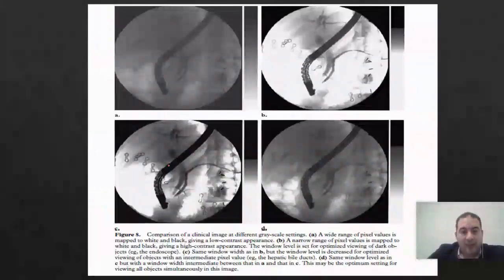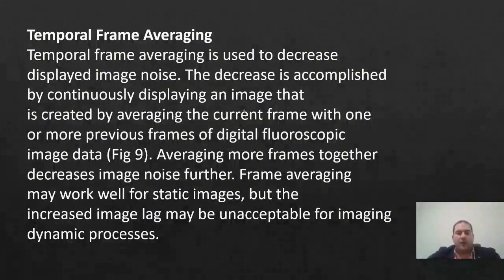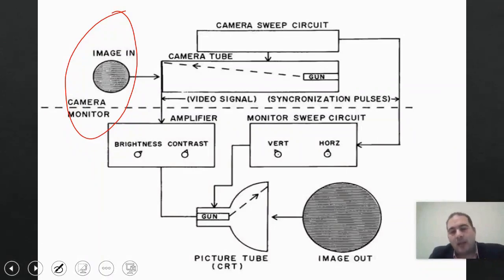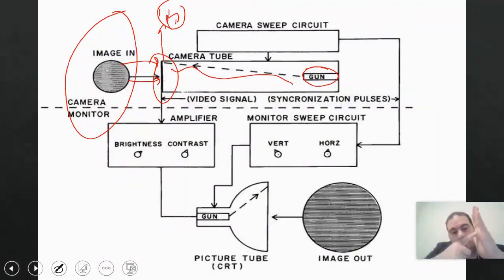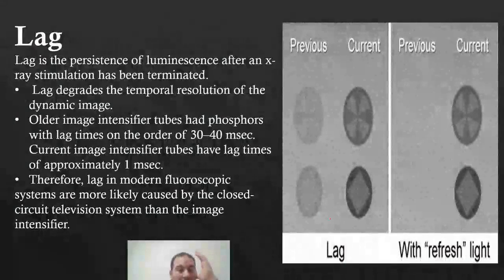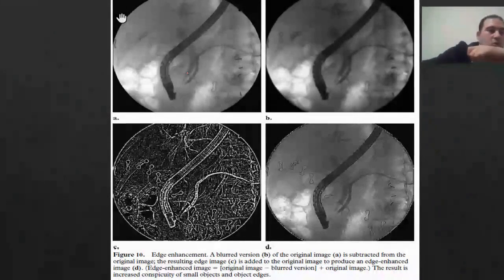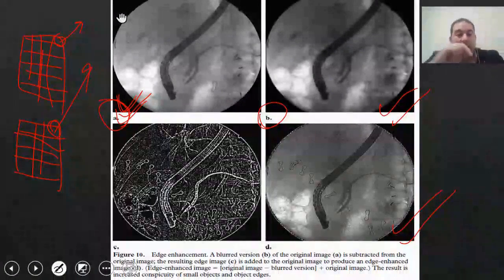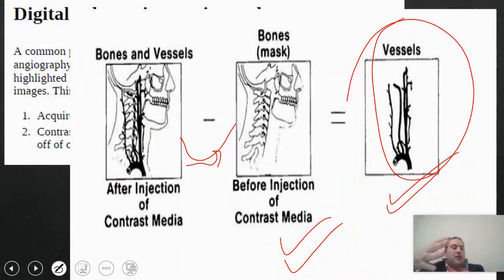Lecture no 39 FRCR Physics Fluoroscopy Physics (English)